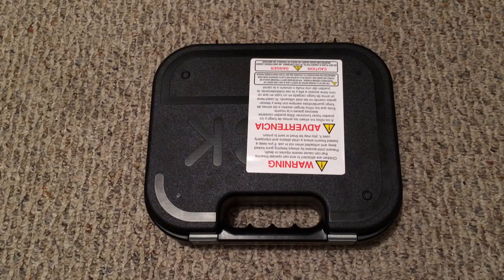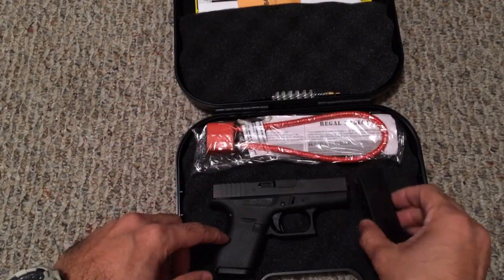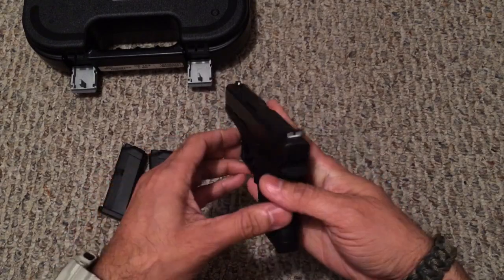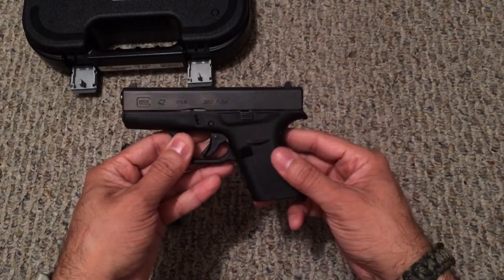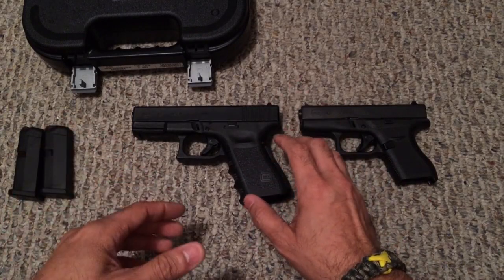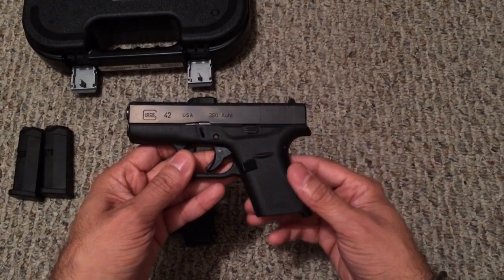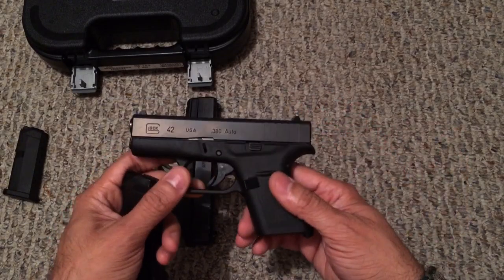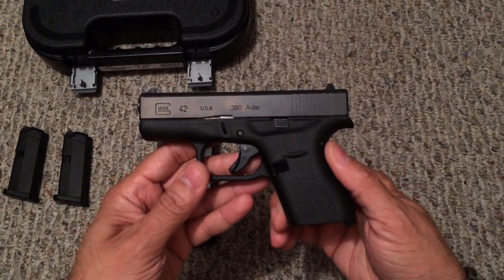Glock 42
A look at my new little friend, the Glock 42 chambered in .380 auto